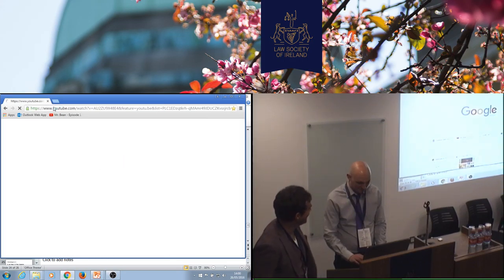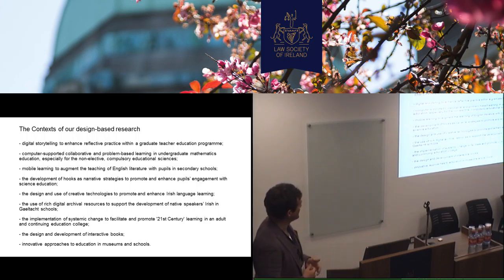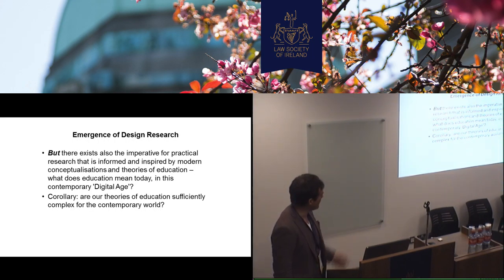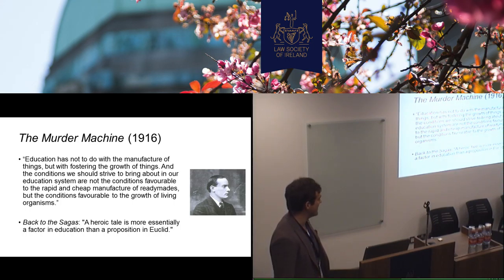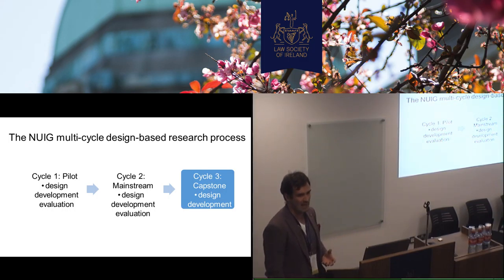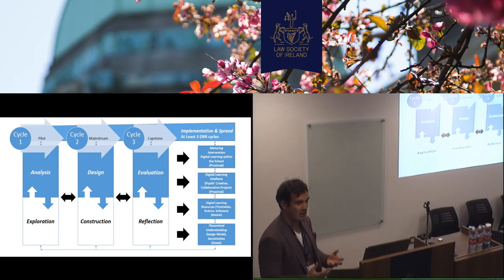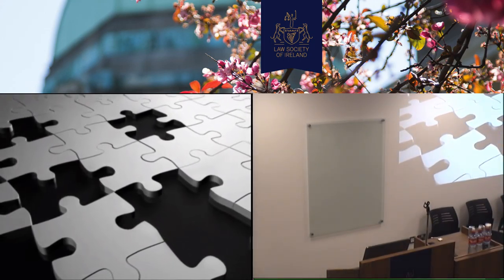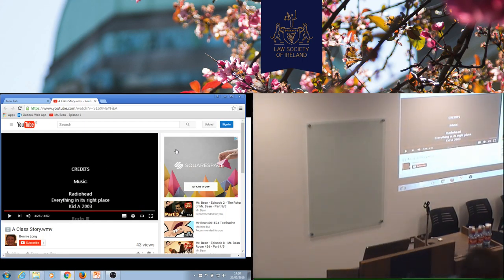Design Rising Exemplifying the provenance and emergence of design based research as intelligent expe